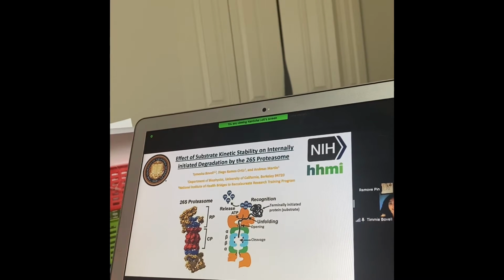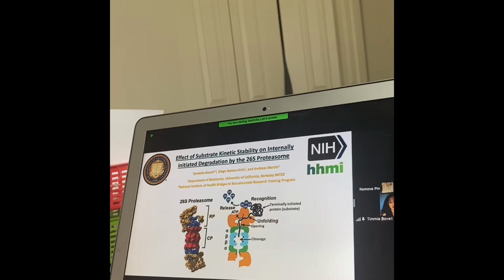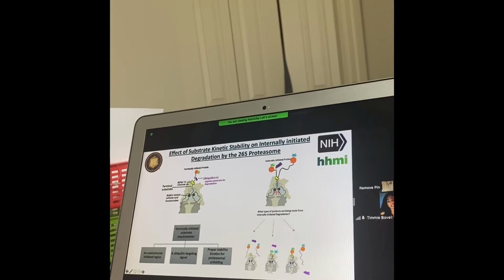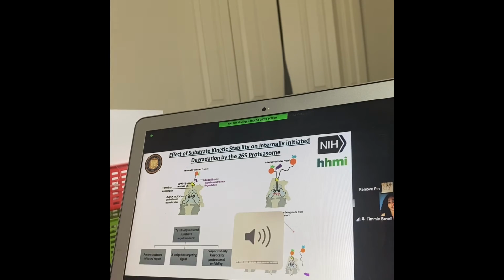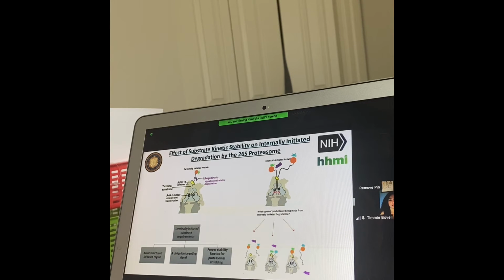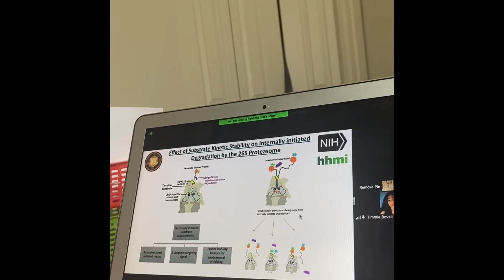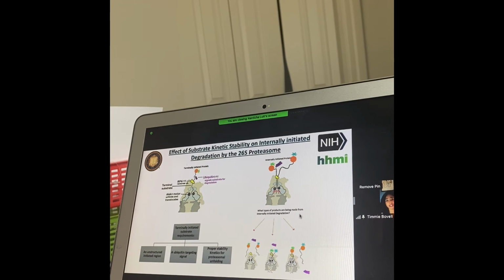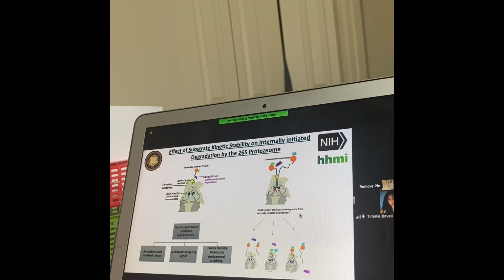Timmie UC Berkeley-NIH Presentation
Timmie’s first research presentation at UC Berkeley Scholars Program.